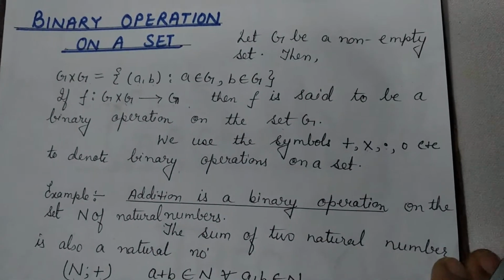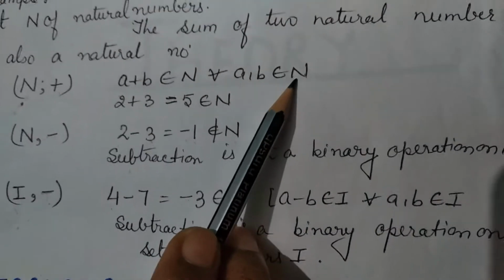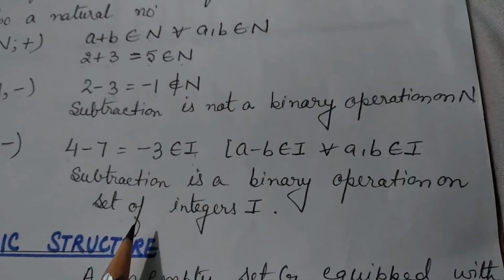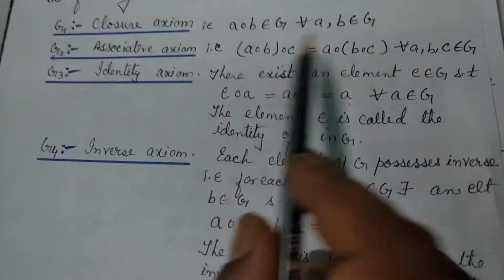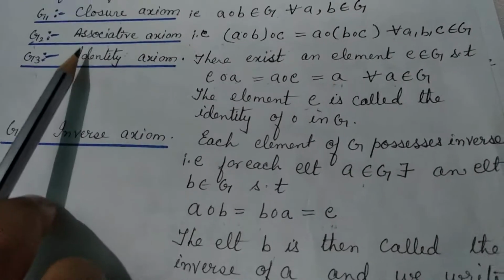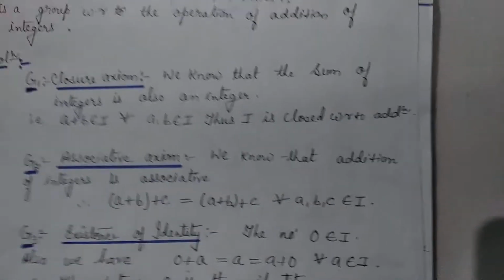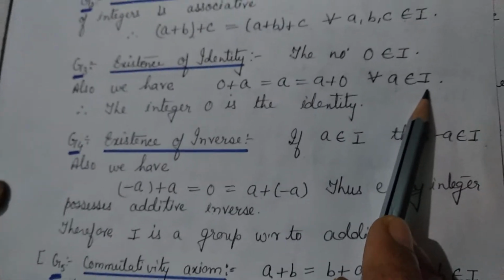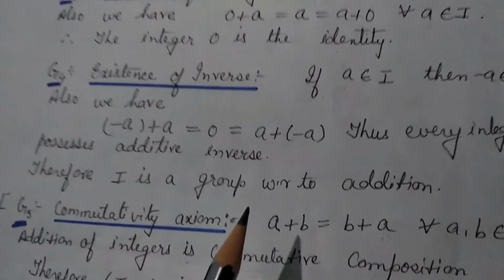Mathematics PGsem-1(Introduction to group)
Dr.Neelay Shree